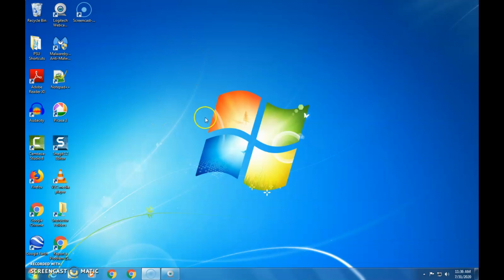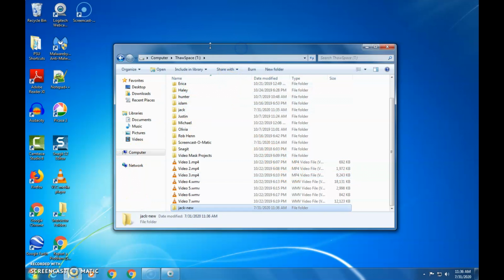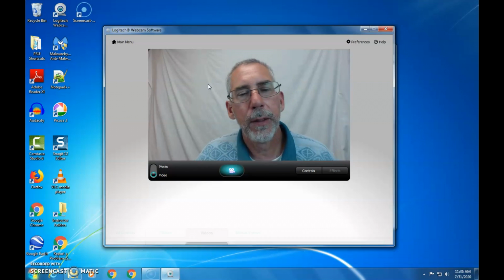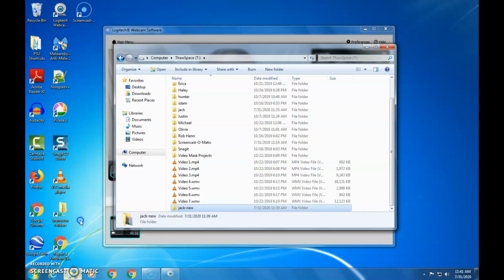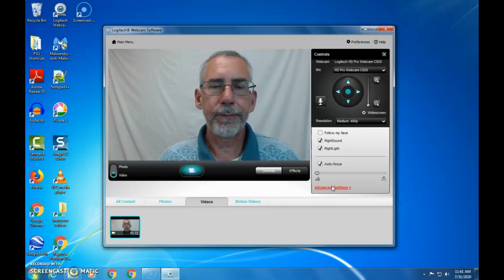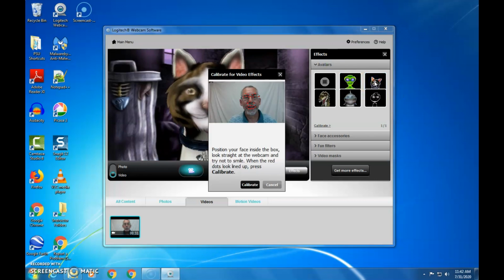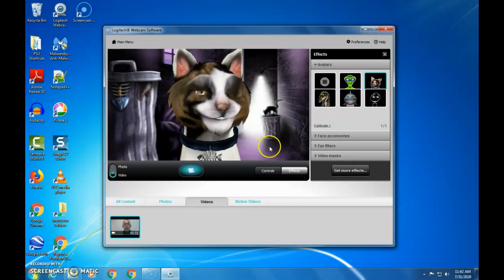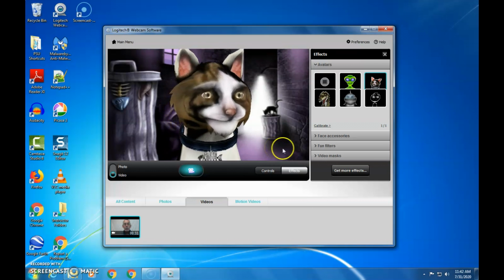Webcam Project Tutorial JOU/PRE240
Video tutorial for Webcam Project in JOU/PRE240, Audio/Video Production, SUNY Plattsburgh with Jack Downs